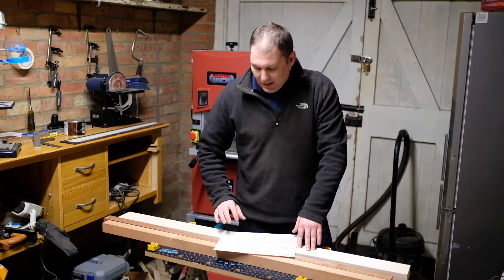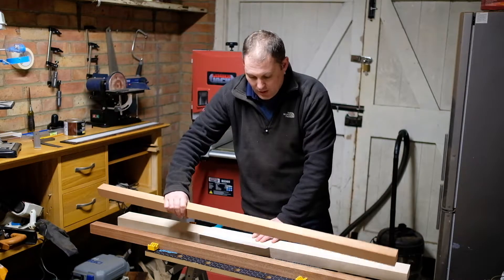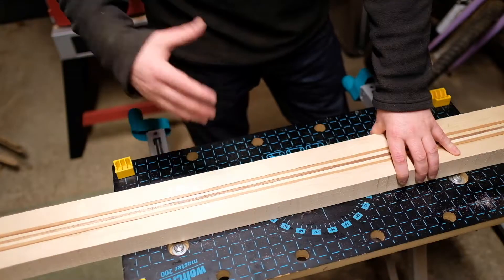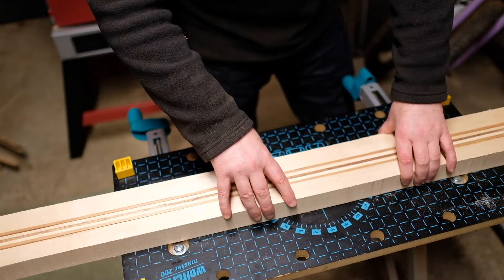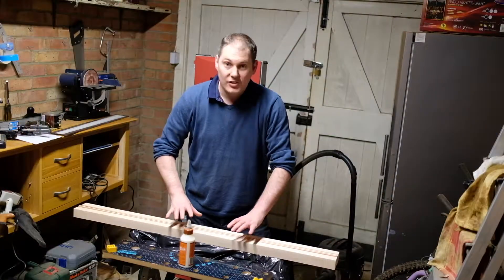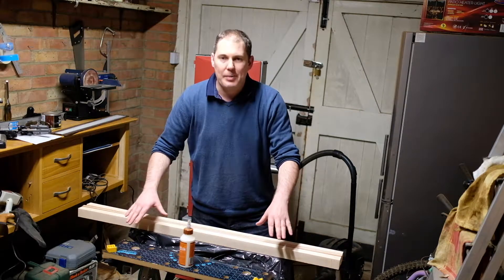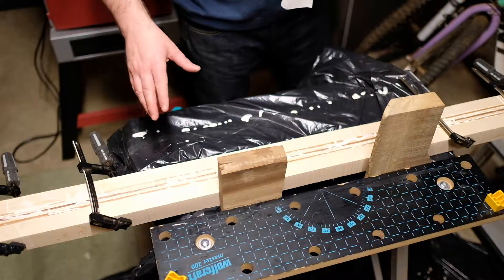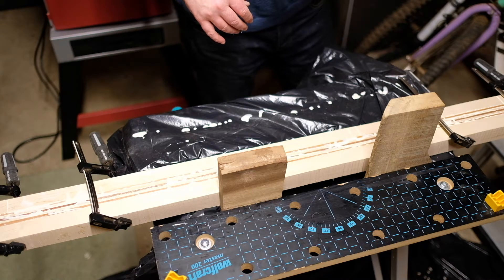5 String Bass Guitar Build Cut and Glue Neck and Body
5 String Bass Guitar Build   Cut and Glue Neck and Body